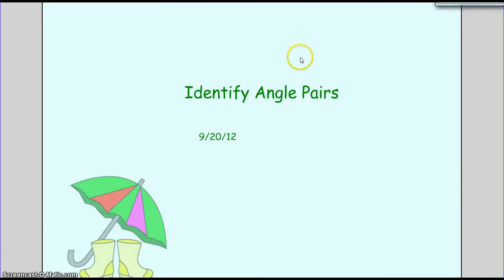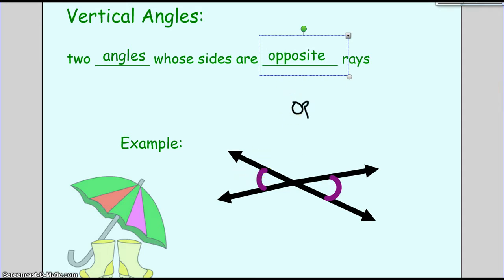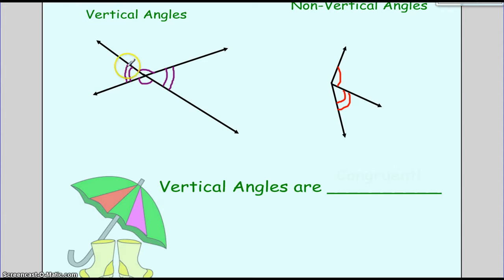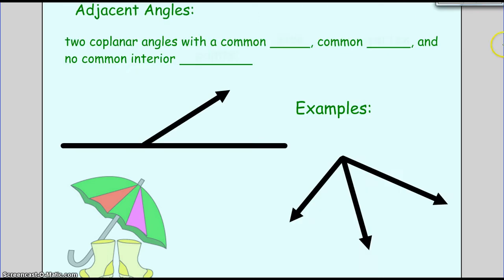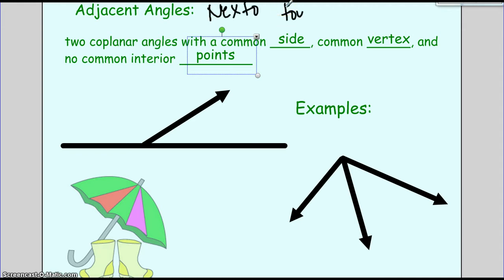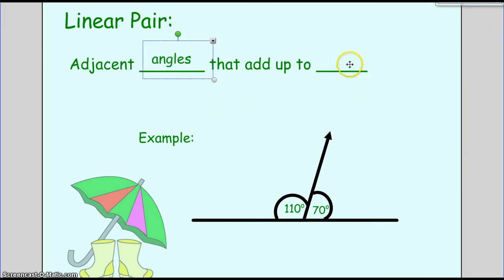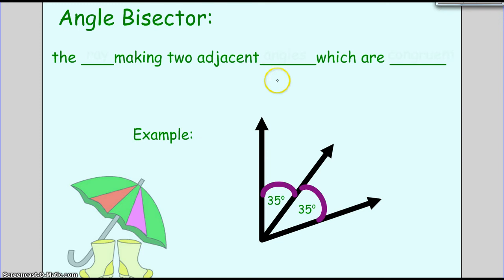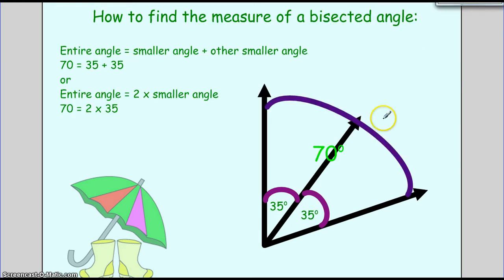L - 09.19.12 - Identifying Angle Pairs